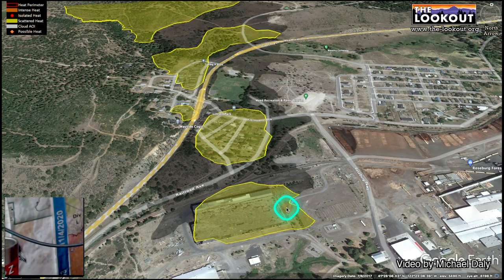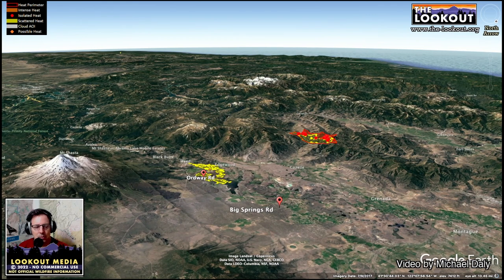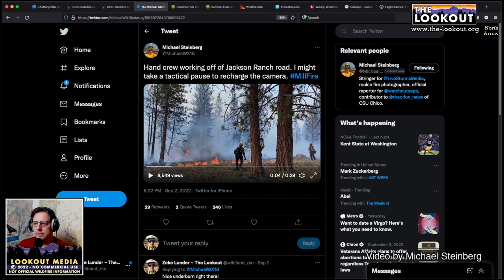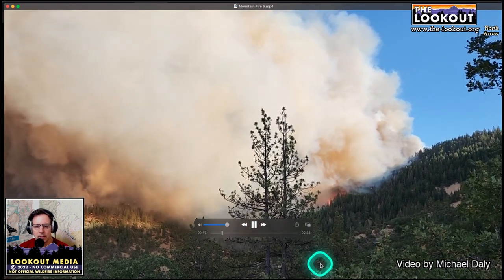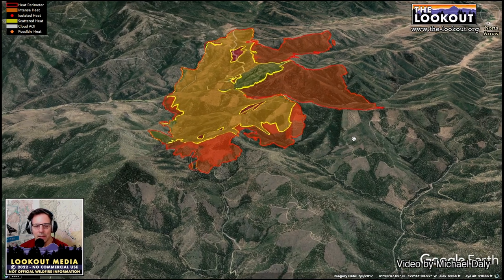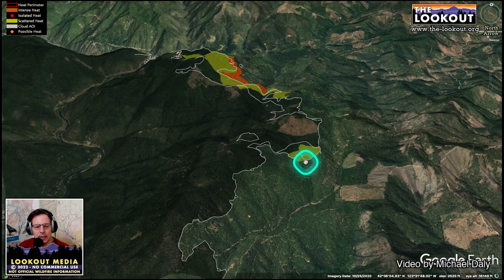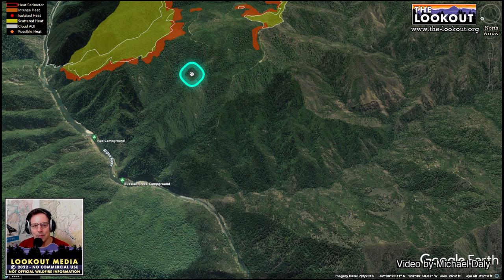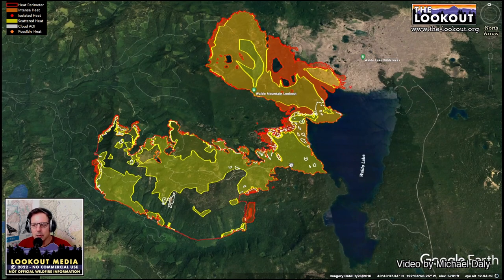Mill Fire - 9/4/2022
We visit Siskiyou County (virtually) to review last night's heat maps for the Mill Fire.

We had a problem with the upload for our videos this morning, so if you haven't already watched our Mountain Fire video for today, stick around for a look at where it was last night.

We also check in on the stubborn Rum Creek Fire, and the Cedar Creek Fire, east of Oakridge, Oregon.

Also, we talk about potential suppression tactics for the Mountain Fire, check in on firing operations on the Rum Creek Fire, and look at potential for Cedar Creek Fire to spread to the west. We discuss opportunities for prescribed burning around Weed, and view some videos of fire behavior from the Mill and Mountain Fires shot by Michael Daly and Michael Steinberg.

Sorry about the sponsorship graffiti in the middle of the video - editing error...